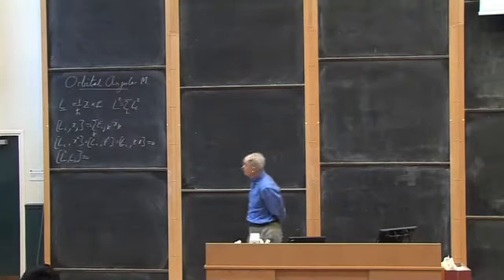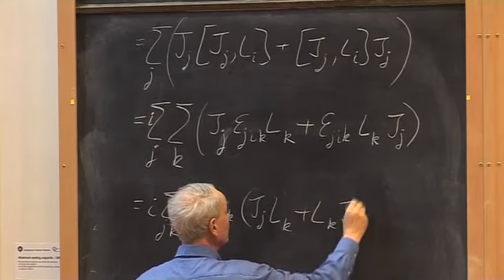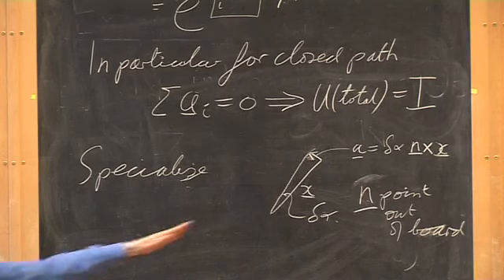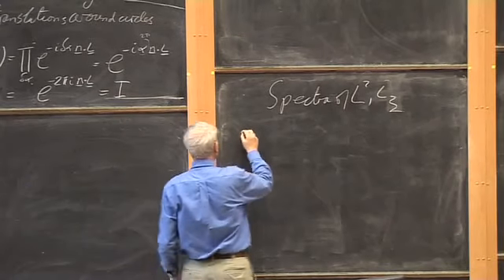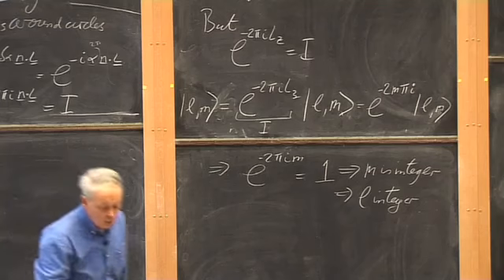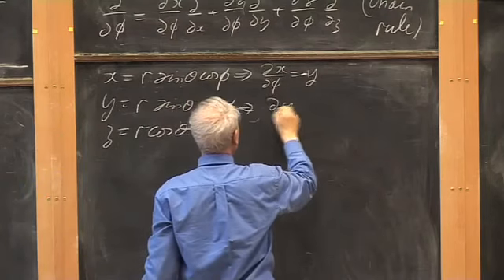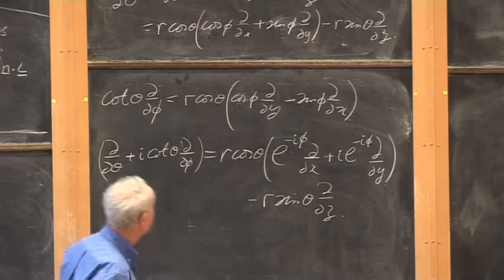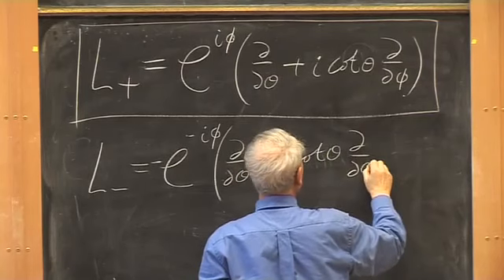020 Further Orbital Angular Momentum, Spectra of L2 and LZ